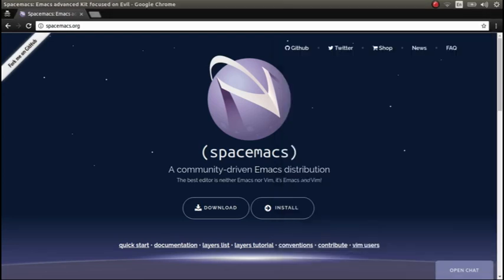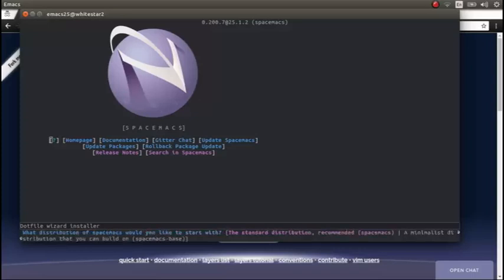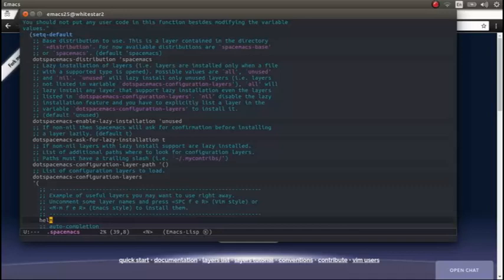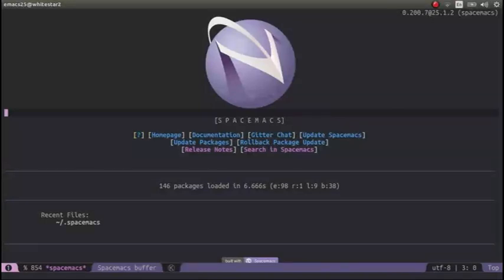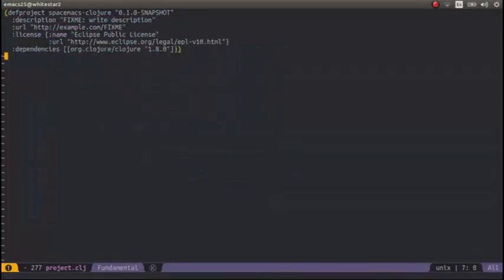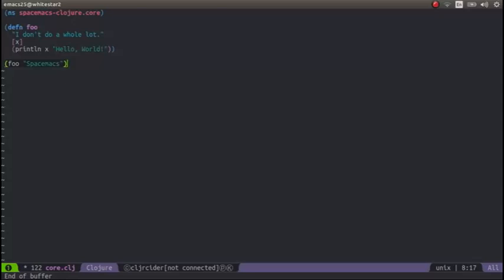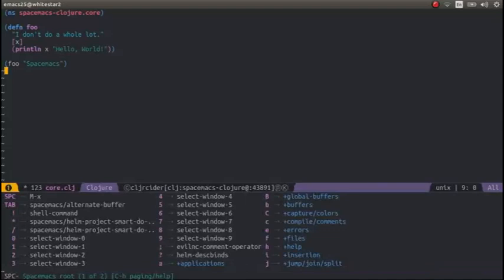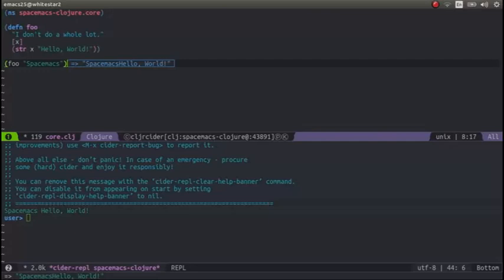Spacemacs - from install to Clojure coding (layer autoload bug)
A quick introduction to Spacemacs, a community driven configuration for the worlds longest running editor come operating system, Emacs.

This short video shows how to go from zero to Clojure coding without any manual configuratoin (well except for changing the font).  Hopefully this shows just how easy Emacs is to use when you start with Spacemacs.

Please note: when prompted to add the Clojure layer the Spacemacs config should be automatically reloaded and download the packages.  It should also automatically switch to Clojure mode on the project.clj file.  There is a small bug that prevents this in the video, so you get to see me do this manually using `SPC f e R` and `SPC SPC clojure-mode`, which once the bug is fixed I'll no longer need to do.

Learn more about Spacemacs at the project and take a look at my workshop on Clojure development with Spacemacs (work in progress)